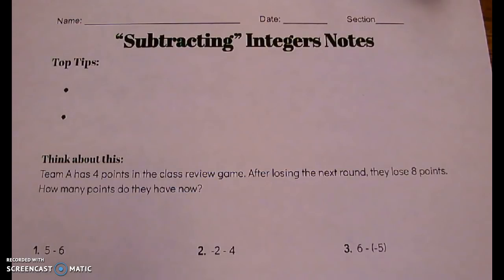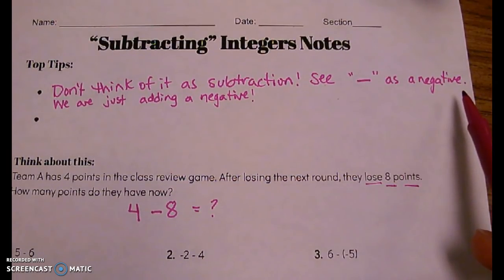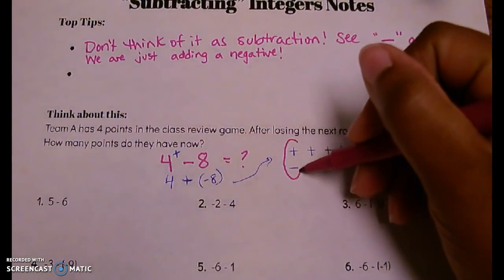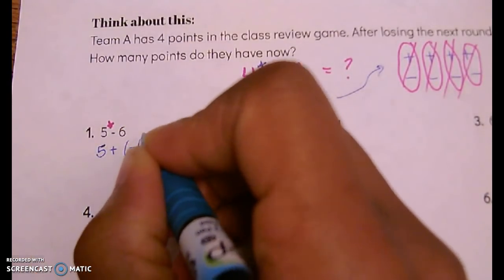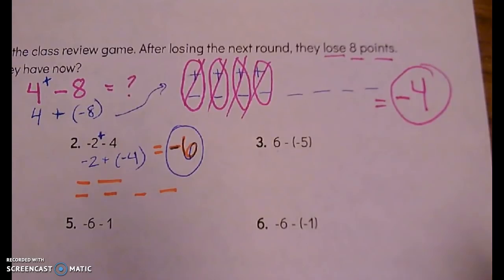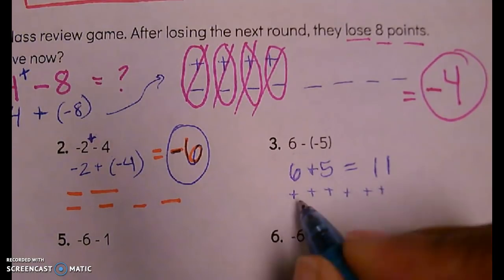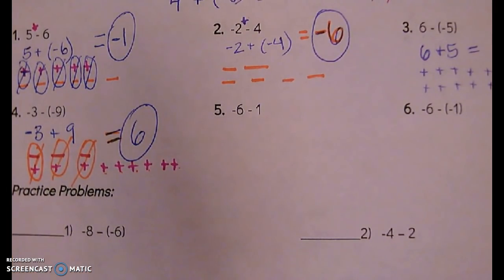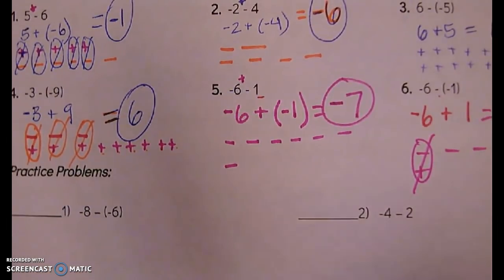Subtracting Integers Notes